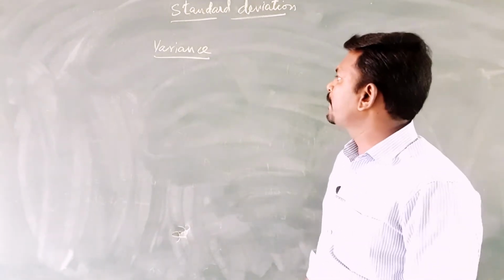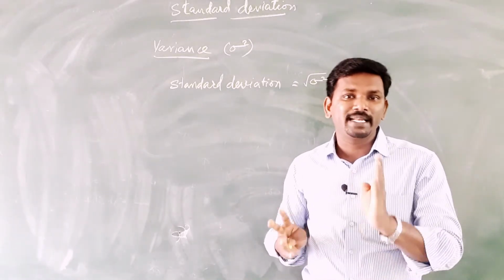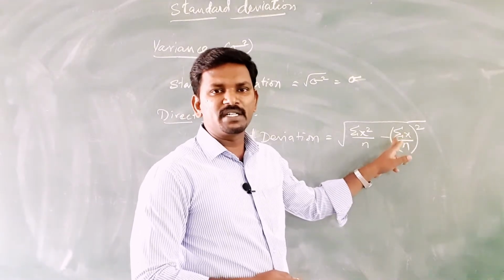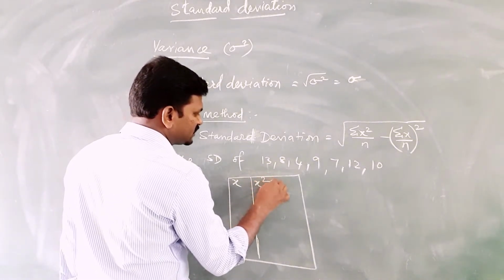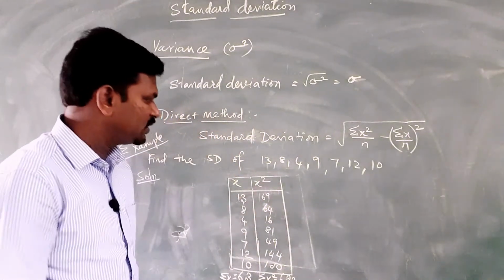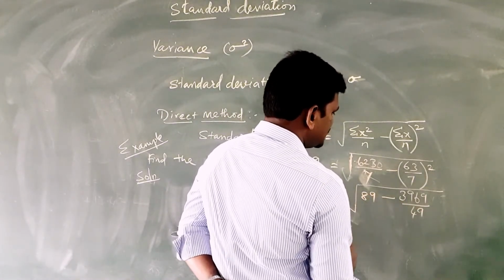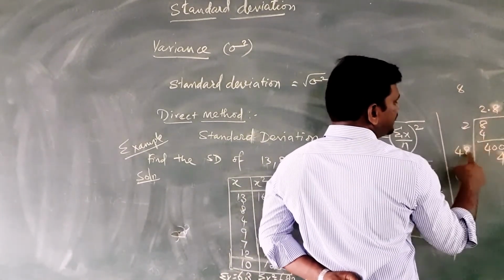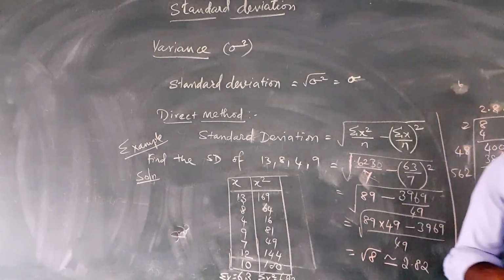Standard deviation(Direct method) Class 10 math